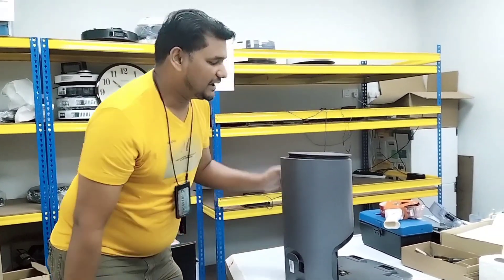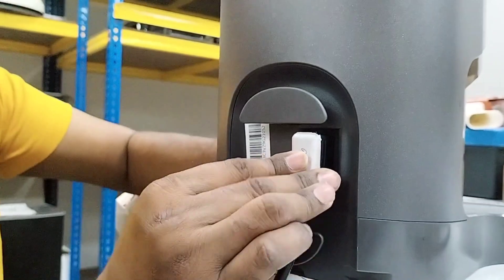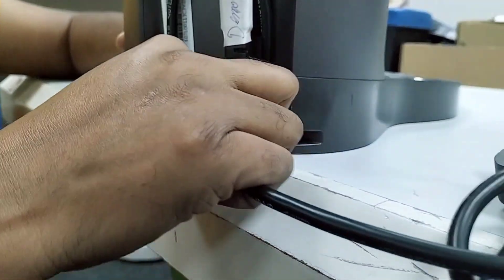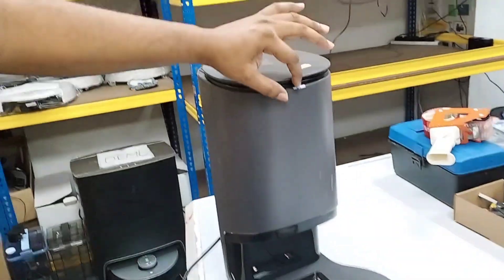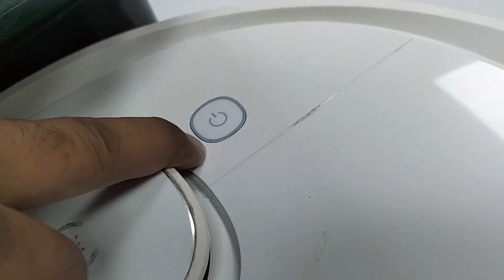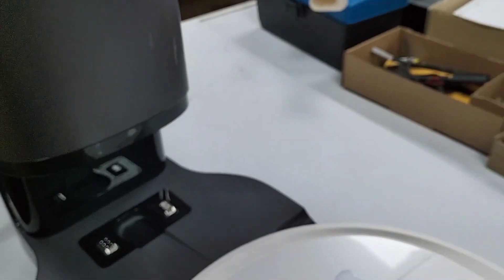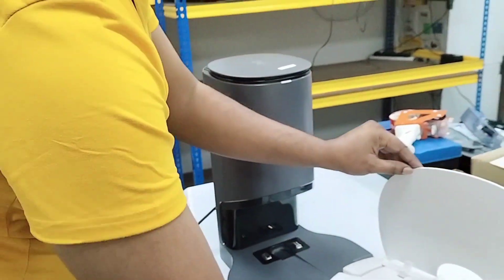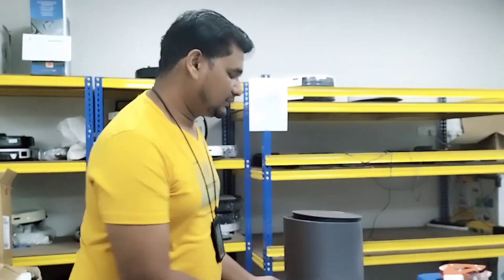How to Test If Ecovacs Auto Empty Station not Charging?